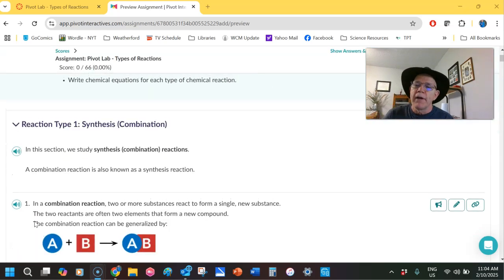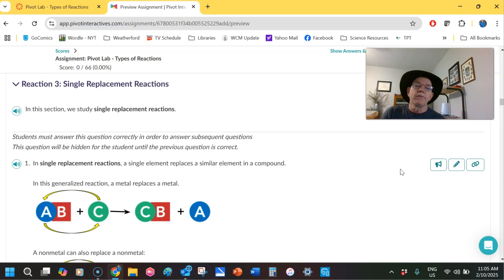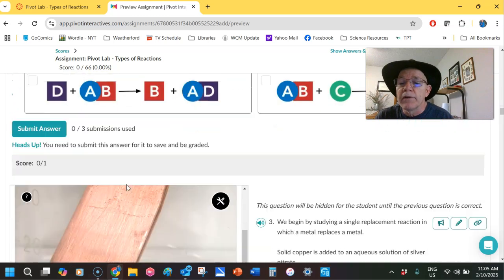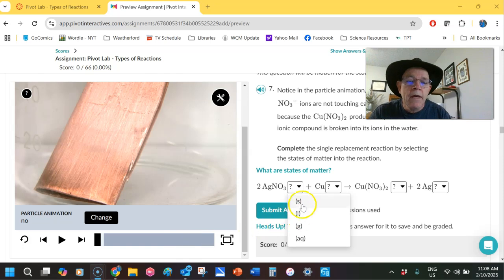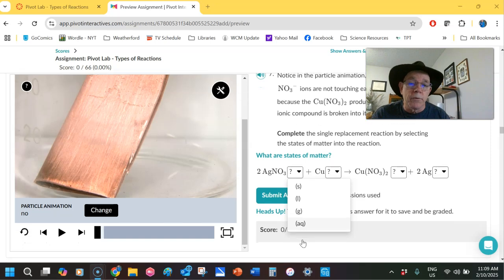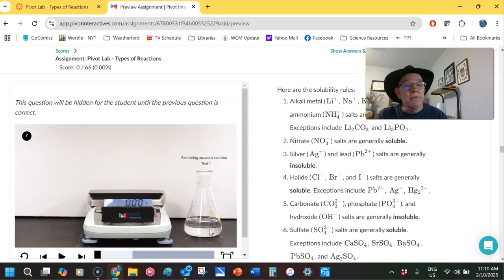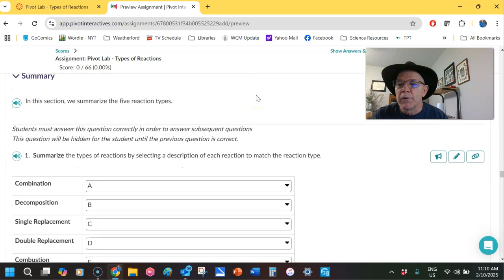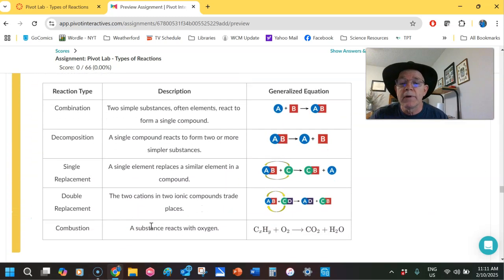Pre-Lab - Types of Reactions Lab